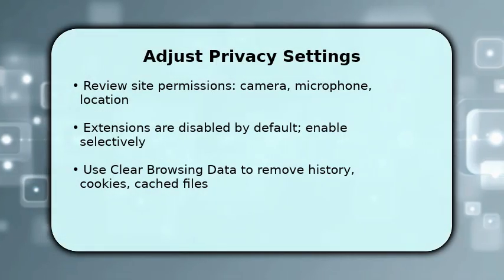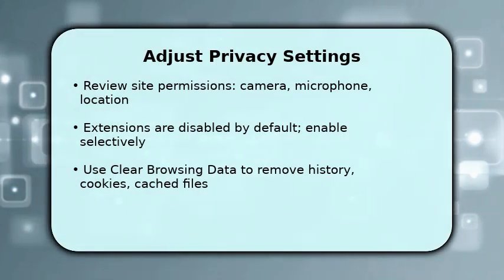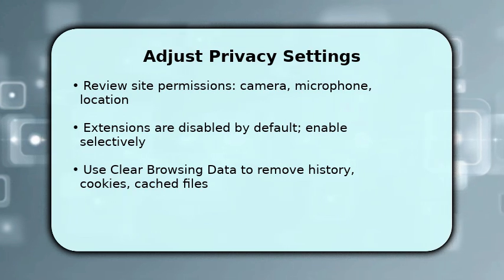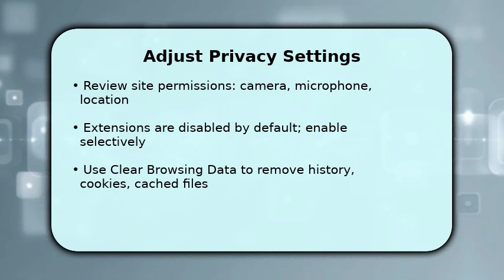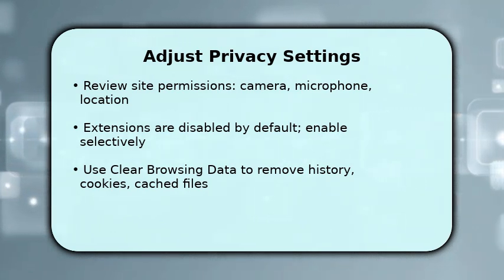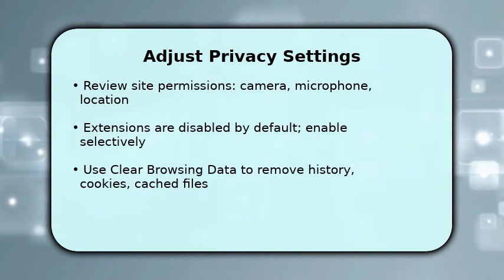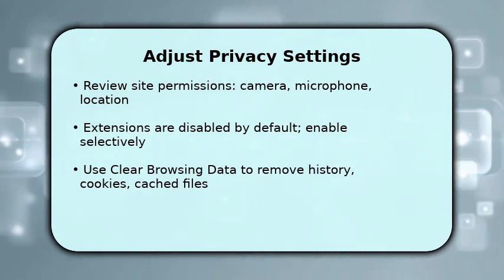How to Use Incognito Mode on Chrome - Full Guide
How to Use Incognito Mode on Chrome - Full Guide | 🔒 Surfshark VPN Deal — Stay private and secure. $1.99/mo + 3 Months Free ▸

Dive into the world of privacy browsing as we guide you through using Chrome's incognito mode. Discover how to access and use this feature for private sessions, learn about its limitations, and get tips on maintaining your online anonymity.

Chrome, Incognito Mode, Private Browsing, Online Privacy, Web Browser Settings, Secure Surfing, Anonymous Internet Use, Clear History After Session, Cookies and Trackers Removal, Safe Web Navigation